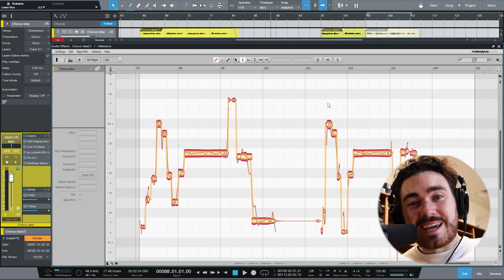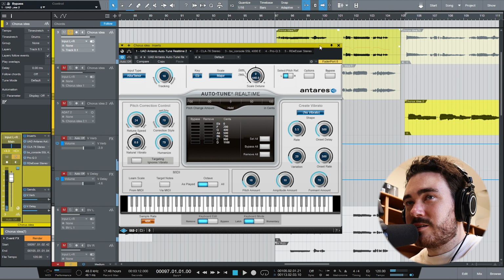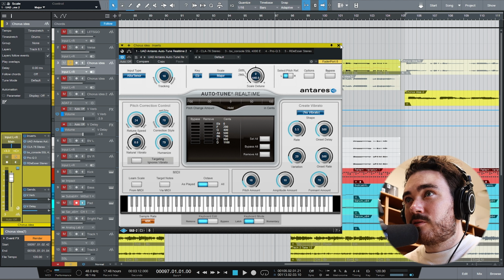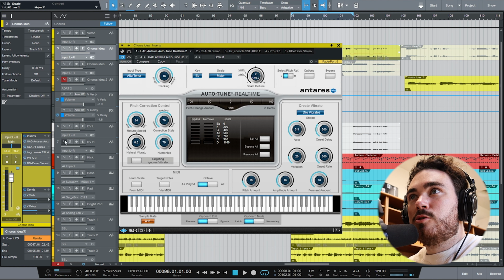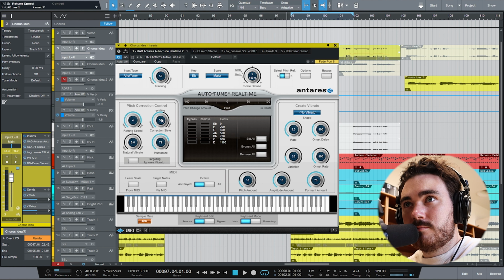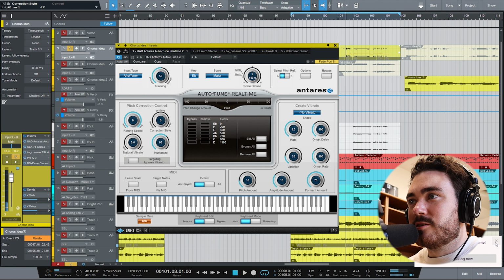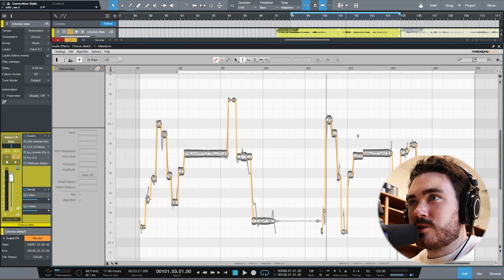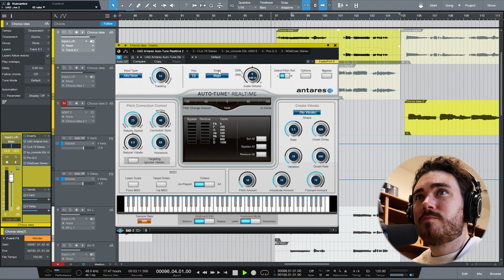How to use autotune in Studio One (for beginners)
Here's how to use autotune in Studio One, as well as find the key of the song! Hope you find this helpful!

Are you a pop / indie pop artist needing production/mixing?

Gear:
Talking Mic